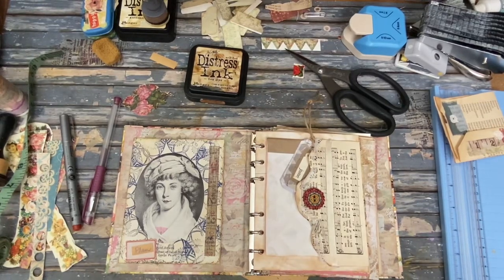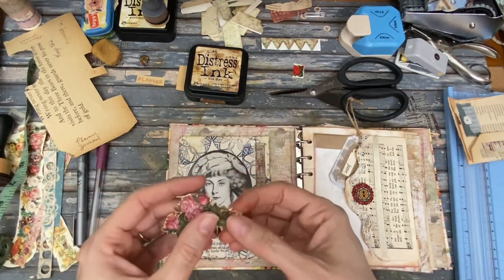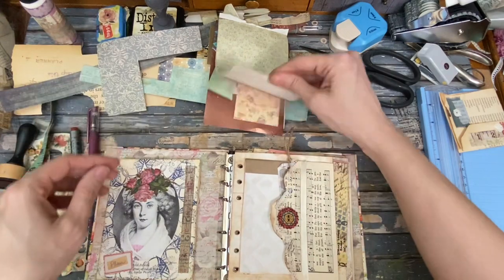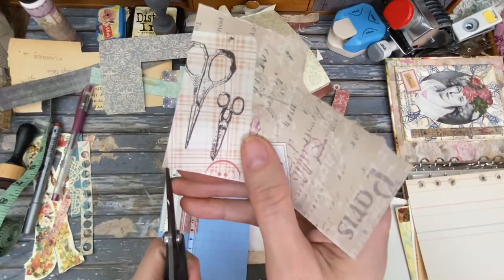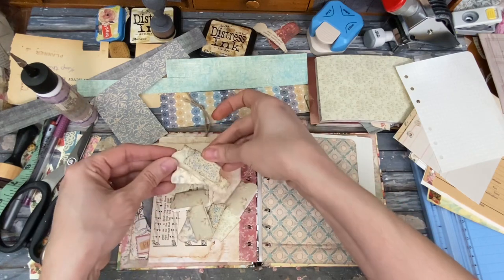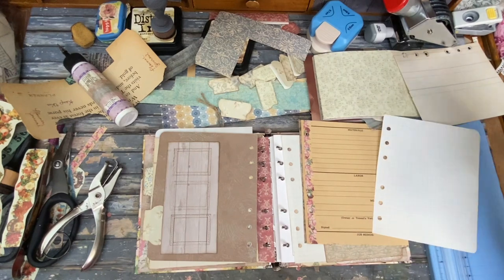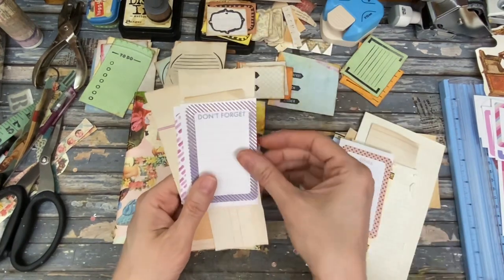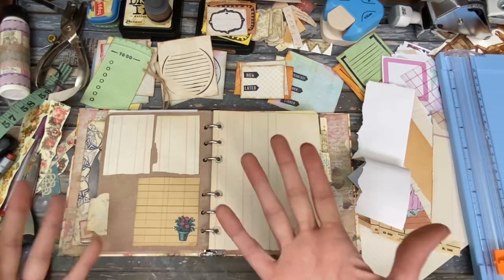Pt4: Victorian JJ Planner from an Address Book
Great for planners, organizers, date books, junk journals, Art Journals, Scrapbooks, Glue Books, Smash Books, happy planners. Daphne’s Diary

8 Digit Stamp
12 inch Paper trimmer